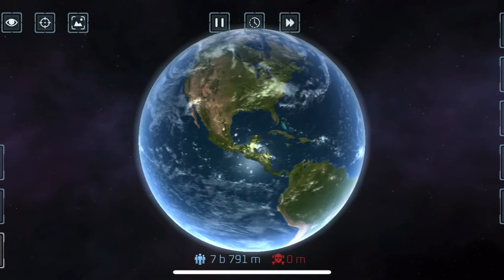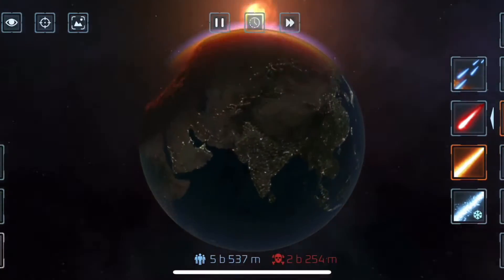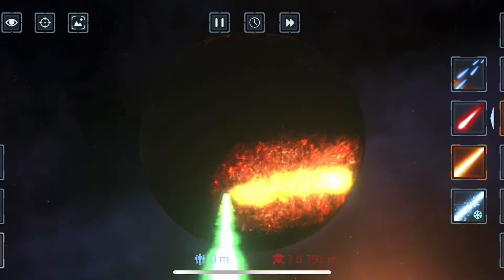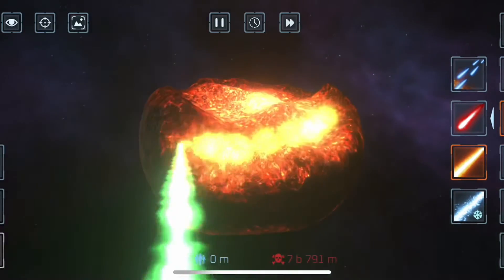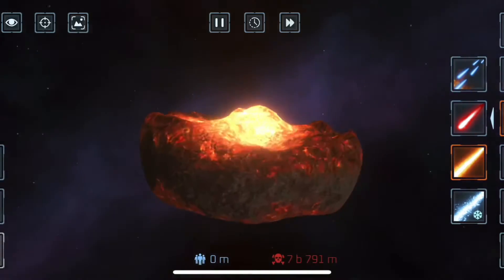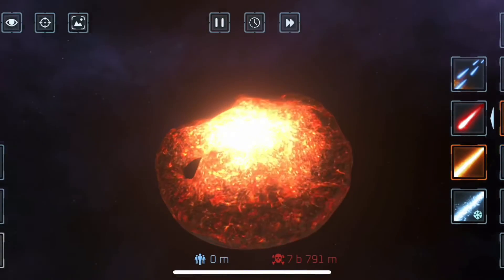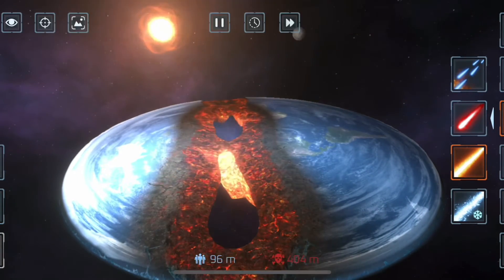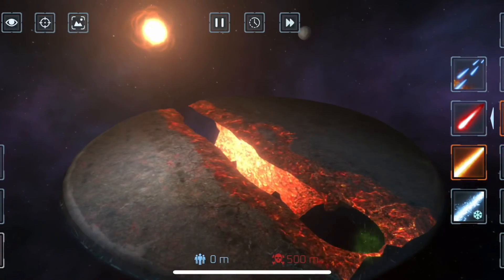How to make the earth flat in solar smash